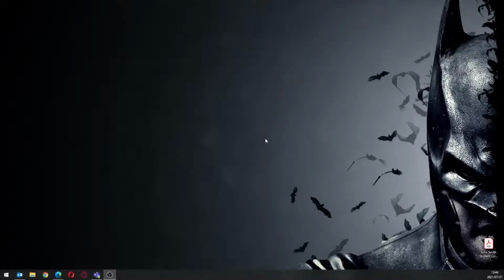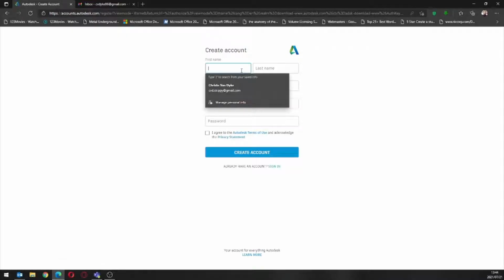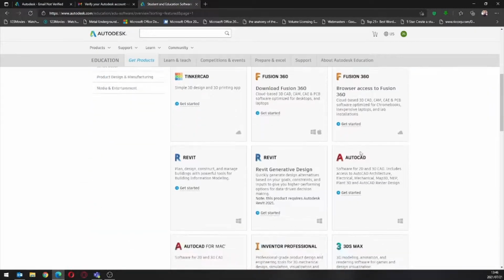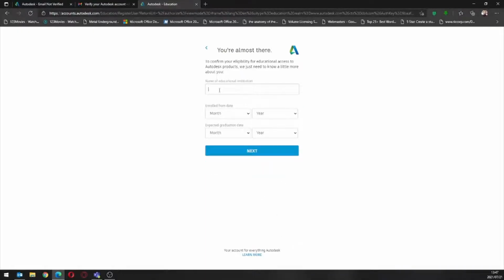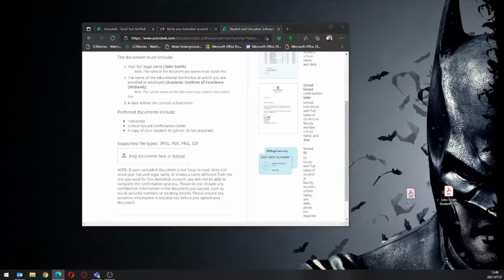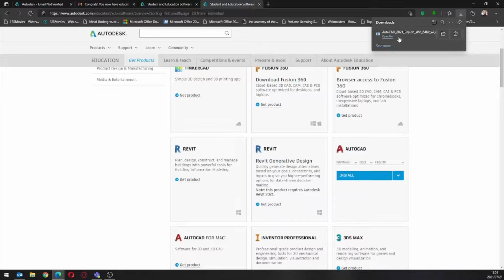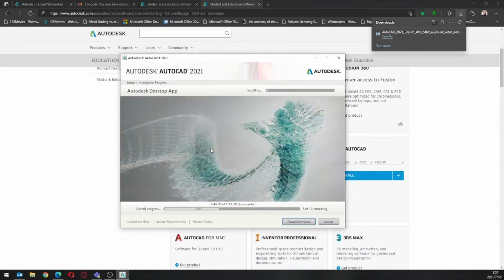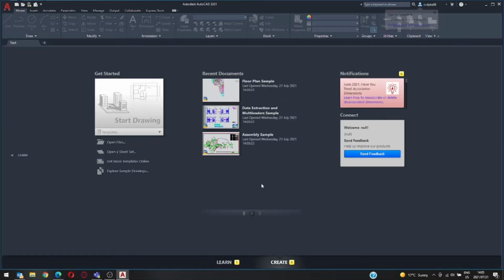AIE Autodesk Software | Download & Install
Explore Excellence at AIE - Where Futures are Made!

Description:
🎓 Welcome to AIE College, where innovation meets education, and excellence is our mantra! 🚀

Are you ready to embark on an exciting journey towards a future filled with endless possibilities? Look no further than AIE College, your premier destination for cutting-edge education in the digital age.

🌟 Step into a world of innovation: At AIE College, we pride ourselves on being at the forefront of technology and education. Our state-of-the-art digital campus is designed to immerse you in a dynamic learning environment, where you'll harness the power of innovation to shape your future.

📚 Explore our world-class programs: Whether you're passionate about technology, business, arts, or any other field, AIE College offers a wide range of programs that cater to your interests and aspirations. Our expert faculty and industry-driven curriculum ensure you receive the highest quality education.

🔍 Discover limitless opportunities: Join our vibrant community of forward-thinkers, where creativity thrives and dreams take flight. With access to cutting-edge resources and a supportive network of peers, AIE College is where you'll turn your vision into reality.

🌐 Connect with like-minded innovators: AIE College is not just a college; it's a hub of innovation and collaboration. Here, you'll meet fellow students who share your passion for technology and excellence, fostering connections that will last a lifetime.

🌆 Embrace the digital future: In an ever-evolving world, AIE College equips you with the skills and knowledge needed to succeed in the digital age. Prepare to innovate, adapt, and excel in any industry you choose.

🌠 Your journey to excellence begins here: Join us at AIE College and take the first step toward a future filled with groundbreaking achievements, technological advancements, and unparalleled success.

📢 Don't miss out on the opportunity to be part of something extraordinary! Your exciting journey awaits!

to learn more and start your journey to excellence today! 🚀